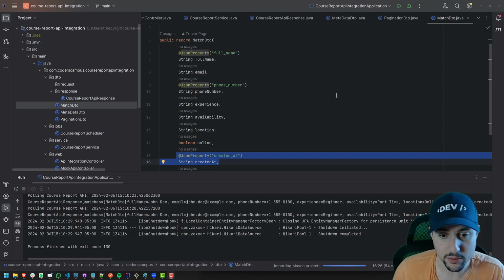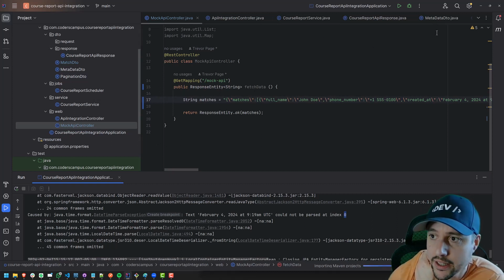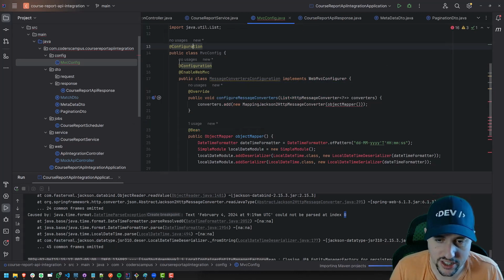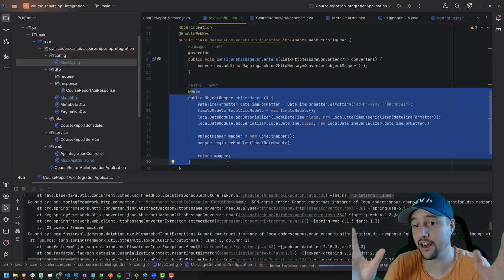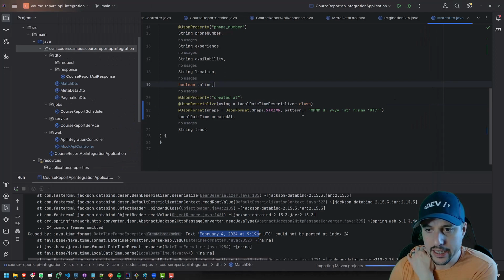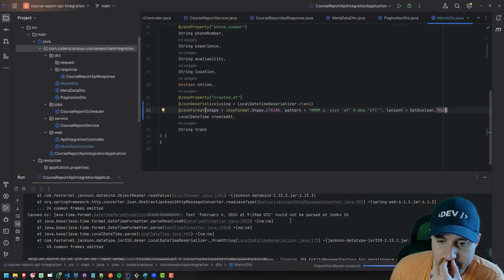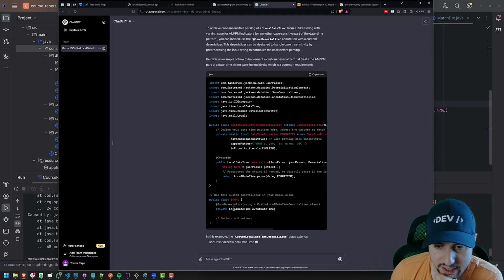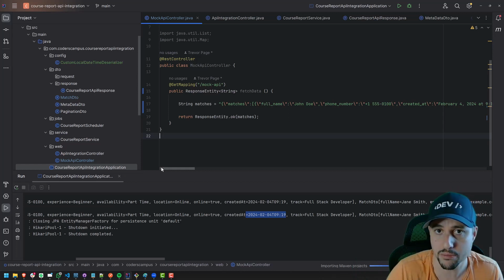How to Parse a String as a LocalDateTime From an API Response in Java